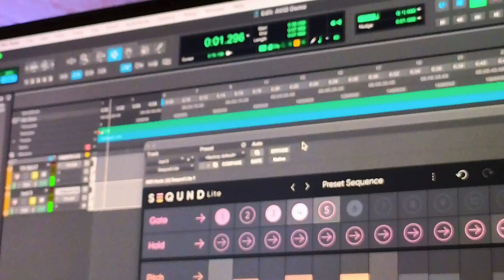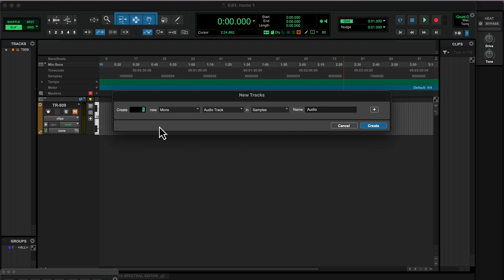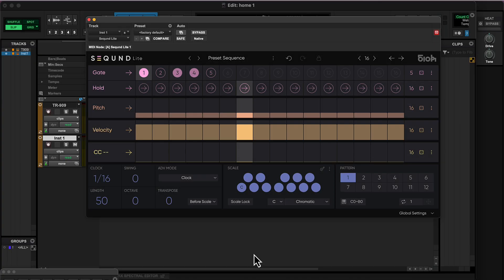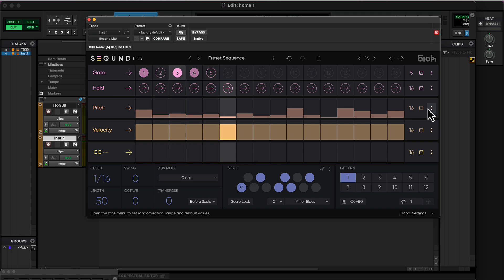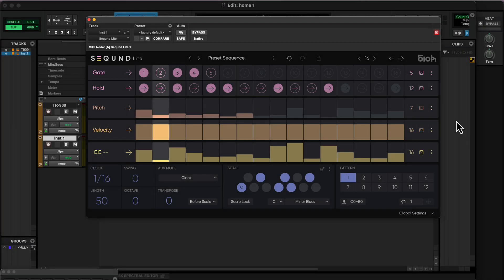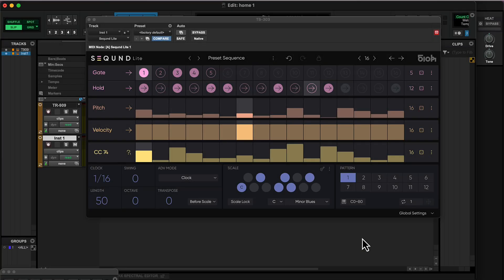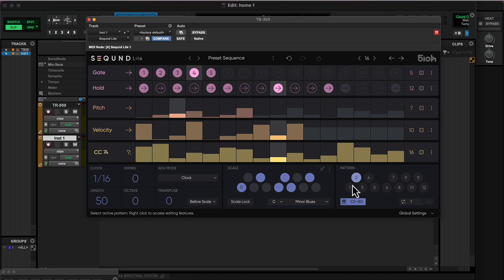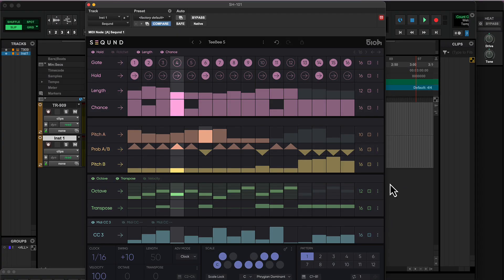How to Use the 510k SEQUND Lite MIDI Plugin in Pro Tools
SEQUND Lite by 510k is an intuitive sequencer that allows you to easily explore polyrhythms. Whether creating exciting basslines or eccentric melodies filled with groove, SEQUND’s interface includes a range of patterns that can be recalled instantly via MIDI notes to allow pattern changes on the fly with seamless transitions and incredible timing. The 510k SEQUND Lite MIDI plugin is available free to all Pro Tools customers with active subscriptions and perpetual upgrade plans.